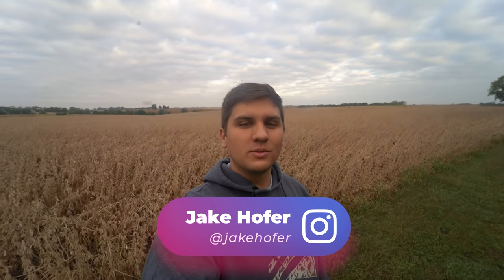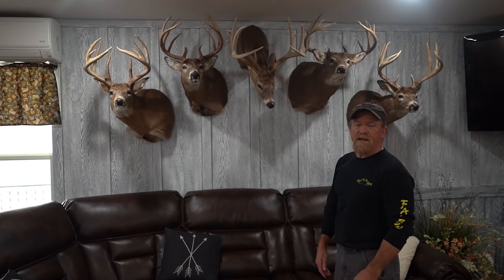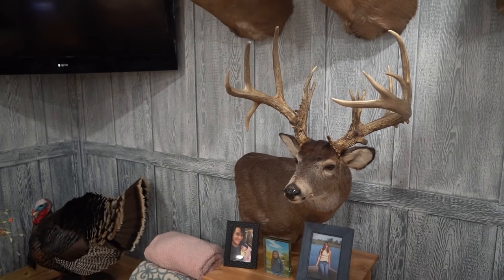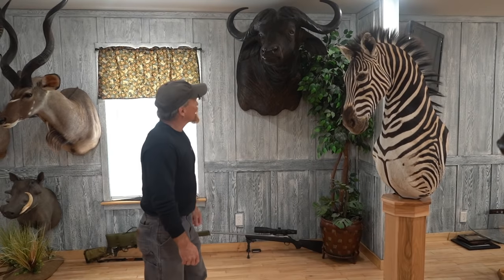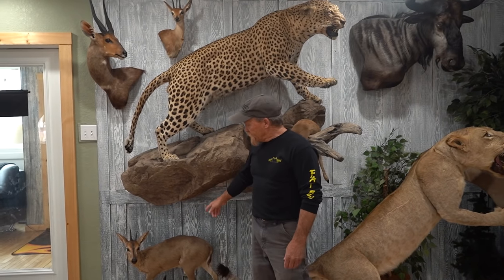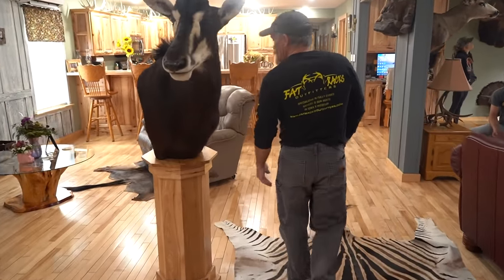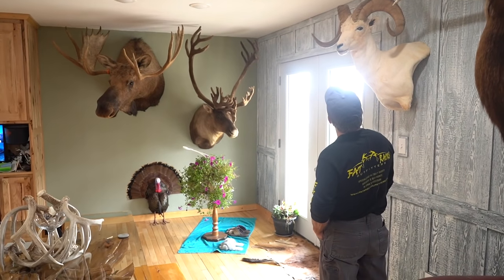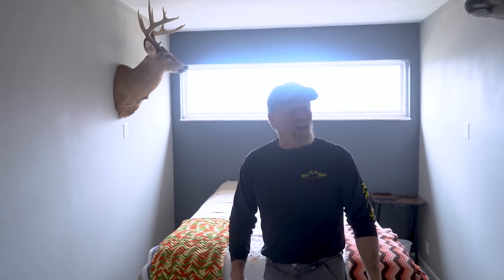UNBELIEVABLE Penthouse Trophy Room In Iowa!!!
On this week’s episode of Whitetail Cribs we are in Iowa visiting with Scott Sebolt. Scott is part owner of Fat Rack Outfitters located in Centerville, Iowa. Scott takes us on a tour of his apartment building turned outfitter penthouse full of mounts from lions and zebras to massive Iowa whitetails and turkeys. Lets go check out Scott's Whitetail Cribs!

Join the Exodus Team as we travel across the nation to take peak inside the trophy room's of some of the most interesting whitetail hunters we can find. From giant whitetails, unique racks, and riveting deer hunting stories. Welcome to episode this week's of Whitetail Cribs!